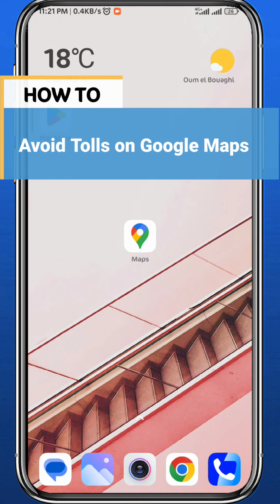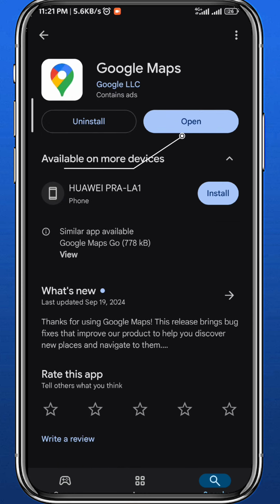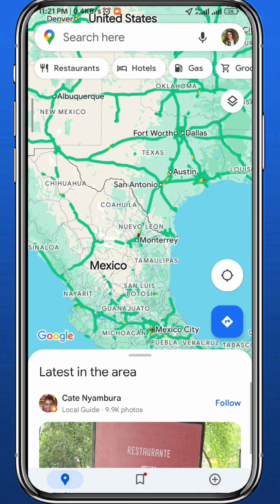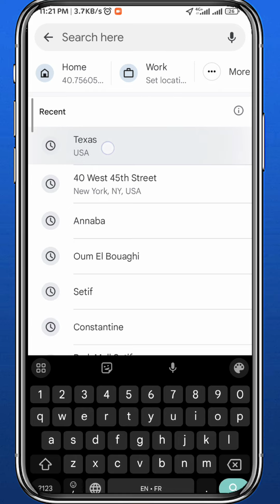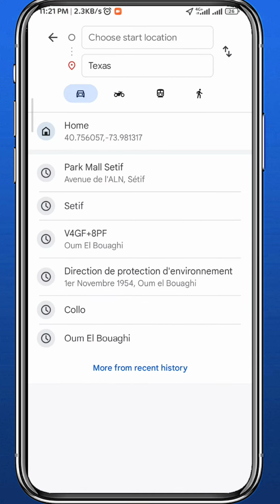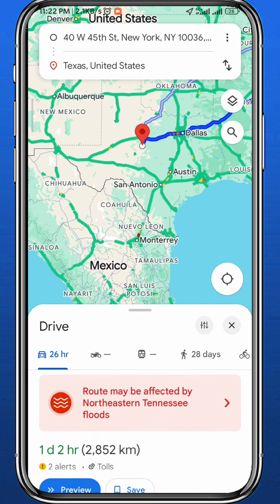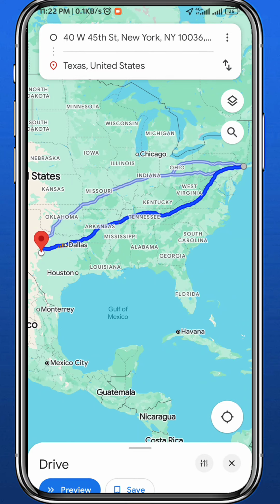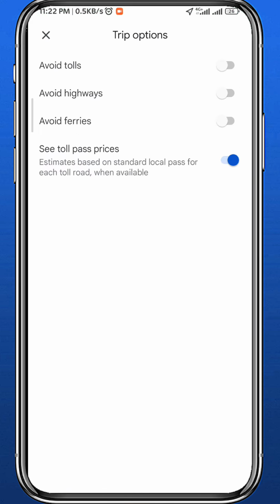How To Avoid Tolls on Google Maps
Want to know how to avoid tolls on Google Maps? In this video, we provide a simple, easy-to-follow guide on how to make Google Maps avoid tolls for a smoother and more personalized driving experience. Whether you're looking for scenic backroads or trying to avoid tolls, this tutorial will show you exactly how to put avoid tolls on Google Maps and tailor your route to your preferences.

We’ll also answer common questions like "How do you avoid tolls on Google Maps?" and show you step-by-step how to set avoid tolls on Google Maps on both your phone and desktop.

This video will answer your queries below:
How to avoid tolls on google maps iphone
How to avoid tolls on google maps android
How to avoid tolls on Maps iPhone
Google Maps avoid tolls not working
How to turn off avoid tolls on Google Maps
How do I change my highway preferences on Google maps
how do i get google maps to avoid toll roads
how to avoid expressway on google maps
how to avoid highway in google maps
how to avoid tolls google maps
how to avoid tolls on google maps app
how to avoid the highway on google maps
how to avoid tolls and tolls on google maps
how to do no tolls on google maps
how to get directions without highway
how to put no highway on google maps
how to set google map to avoid highway
how to set maps to avoid tolls
how to set up google maps to avoid tolls
how to set up google maps to avoid toll roads
how to use google maps to avoid tolls
how to use maps without highway
Is there a setting on Google Maps to avoid tolls
How to turn on tolls on Google Maps
How to Avoid tolls on Google Maps samsung
How to avoid tolls on Maps